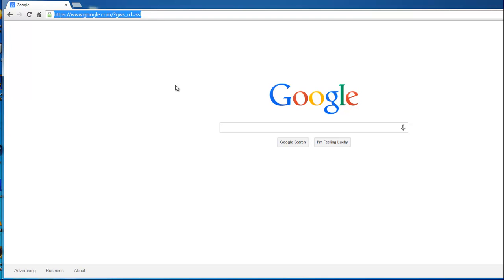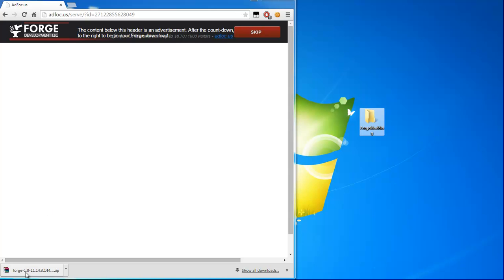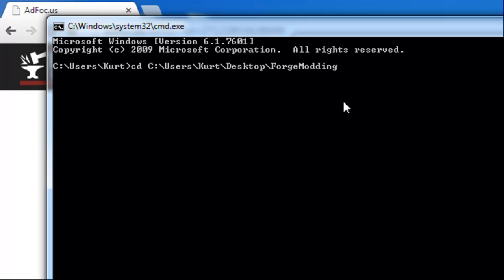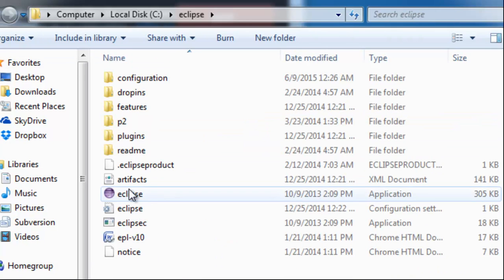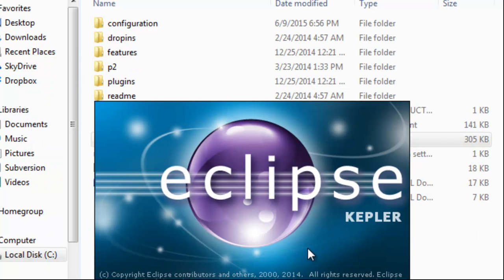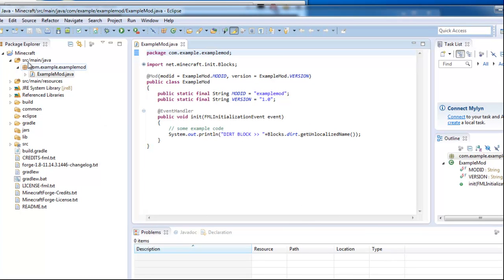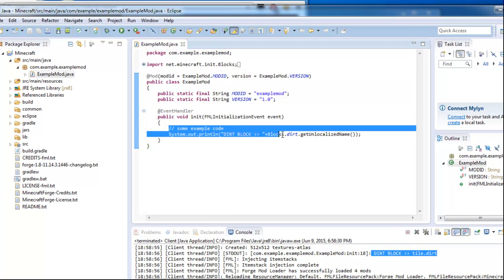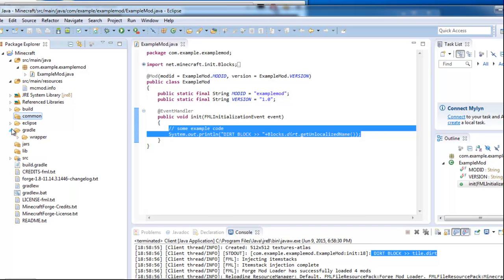Minecraft Modding 1: Installing Forge